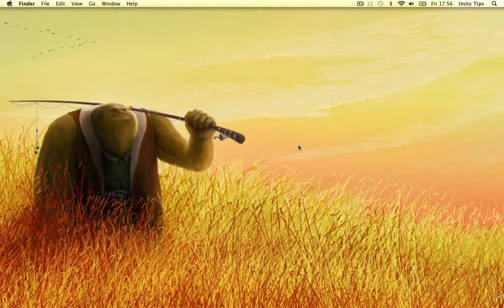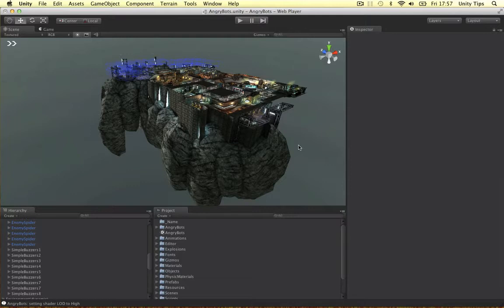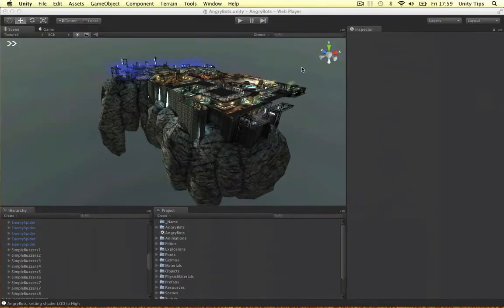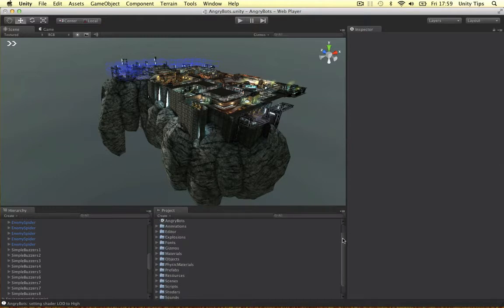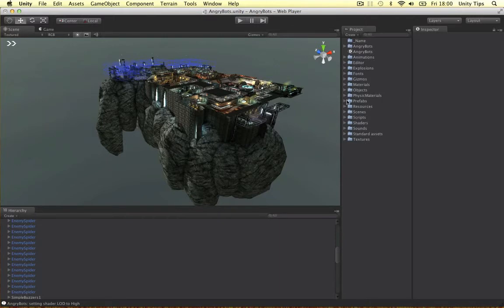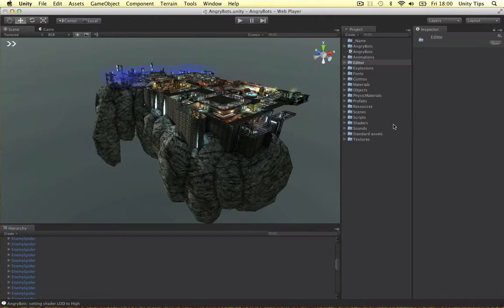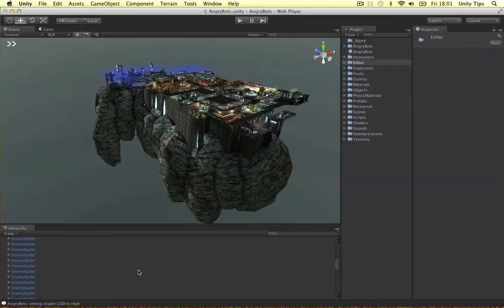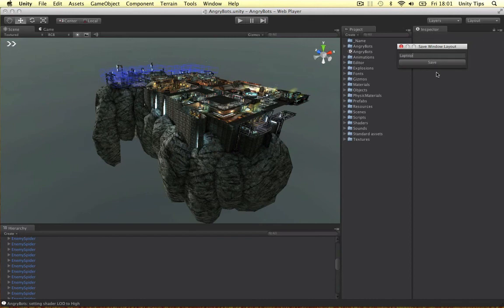Unity 3D - Organisation & Management. IMPORTANT!!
This important video consists of me showing you my ways of organising Unity projects on a laptop. This is one of the most important aspects of game design. I cannot emphasise how important organisation is in game projects. I hope this video gives you some ideas of making things easier. Thanks